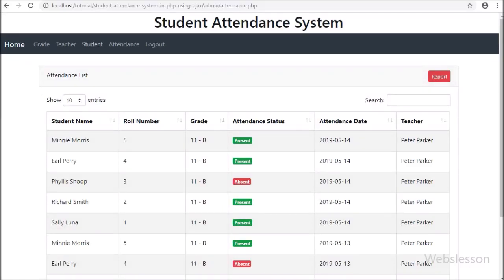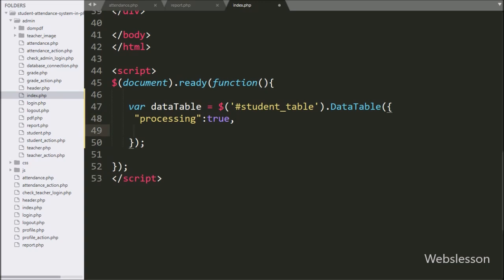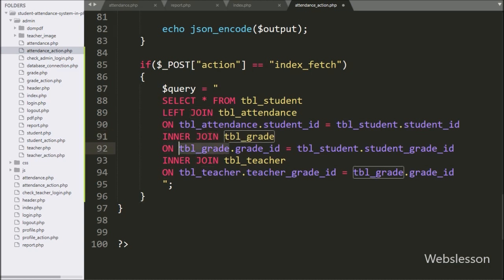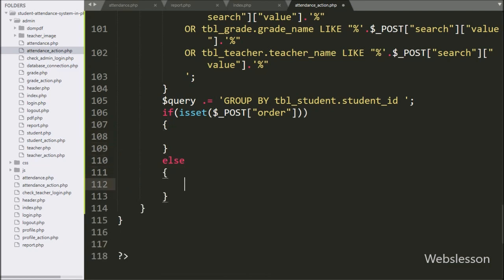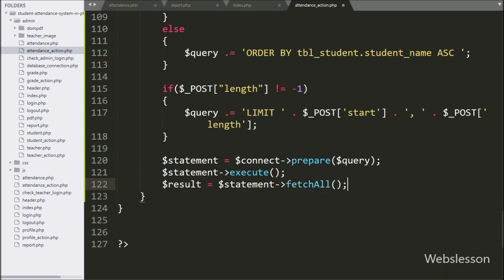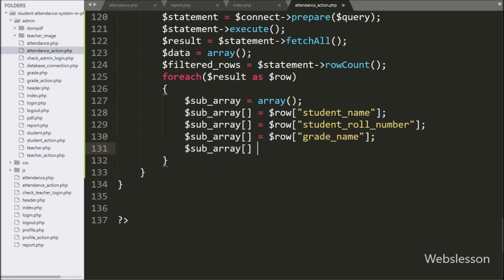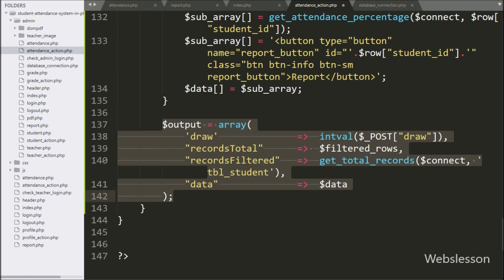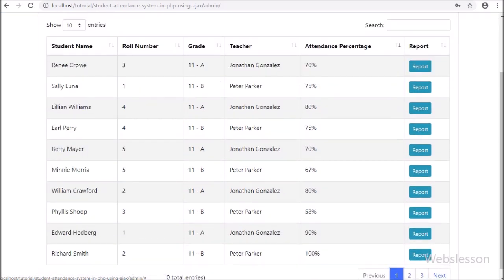Student Attendance System in PHP using Ajax - 31 - Attendance Management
This is another part of Attendance System in PHP at Admin Side, and in this part we have covered topic like load all student average attendance percentage on same page in jQuery Datatable plugin by using PHP with Ajax. So, admin can get data of average percentage of attendance any student on same page in this attendance management system using PHP Mysql.